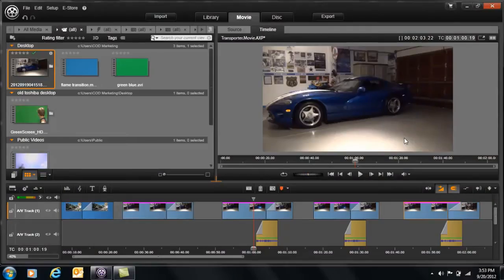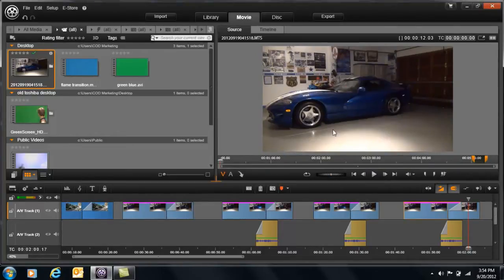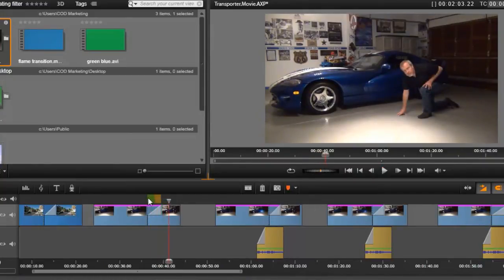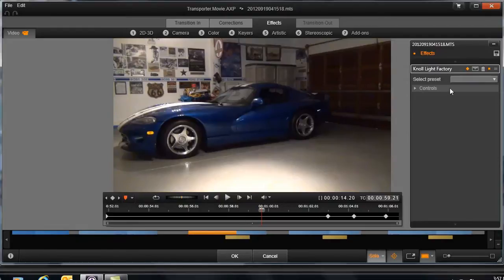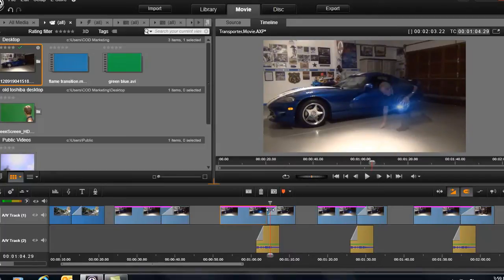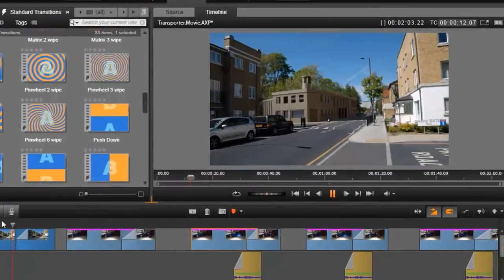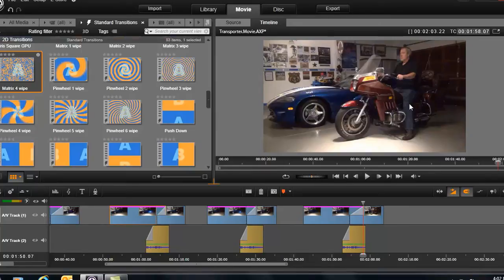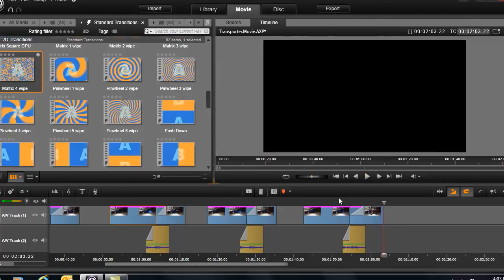Star Trek Transporter Effect Tutorial for ANY editing software Paul Holtz Pinnacle Studio 16 Avid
This is the StarTrek Transporter effect everyone wants to know how to do. Paul Holtz from Class on Demand shows you how to do this in 5 min without ChromaKey! This special effect will work on ANY Editing software like Pinnacle, Avid, Adobe, Vegas, and all others. This shows Paul editing in Pinnacle Studio 16.